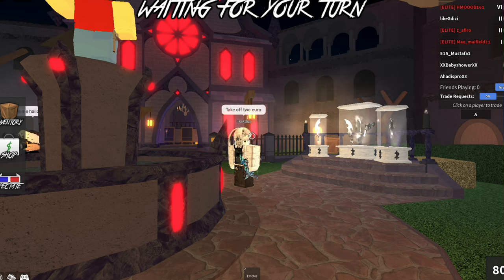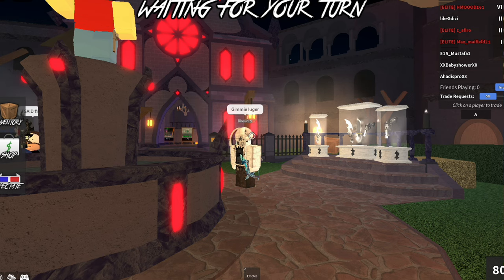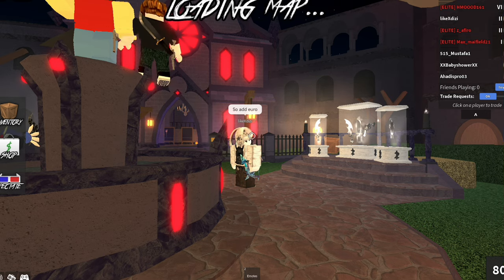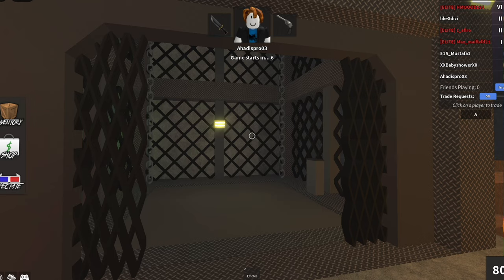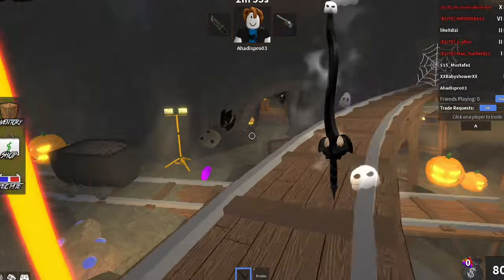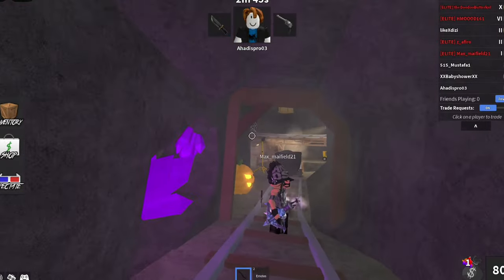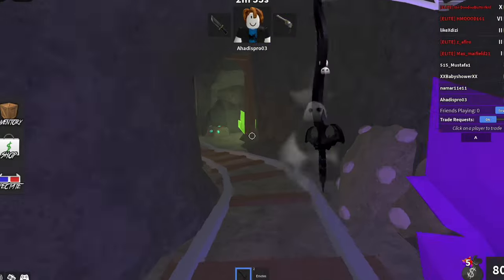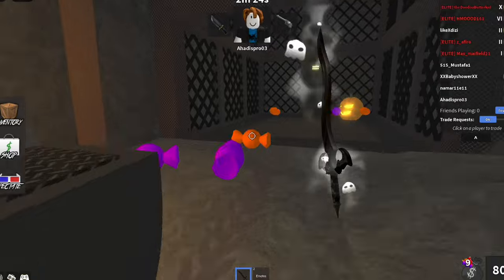How To AVOID getting SCAMMED in Murder Mystery 2 (Roblox-2024)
How To AVOID getting SCAMMED in Murder Mystery 2- Due to the growing ways of getting scammed this video needed to be made.

Don't forget to susbcribe, comment and give this awesome video a like. I will consider doing a giveaway at 500 susbcribers so please help me reach this glorious goal.
-Don't forget to try out the halloween event.

AS AWLAYS, COMMENT, LIKE AND TURN NOTIFICATIONS ON.